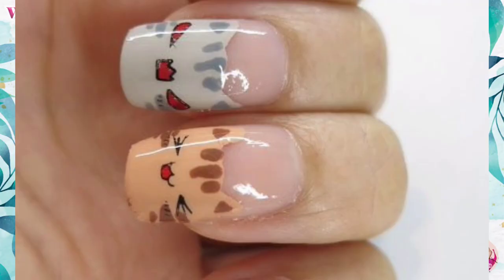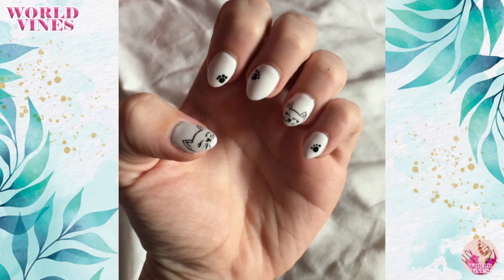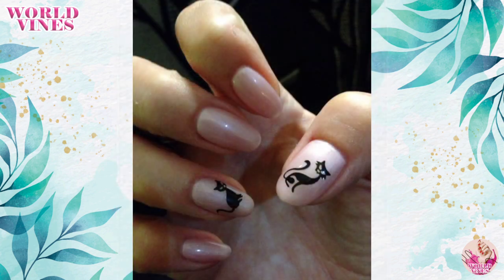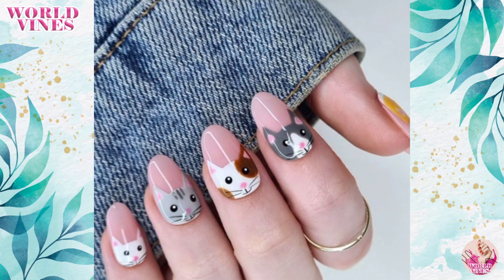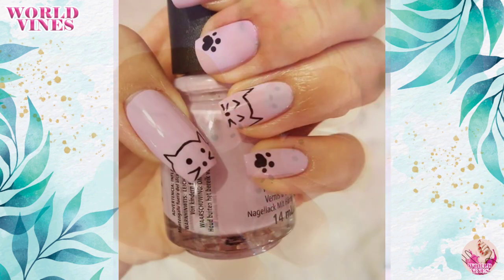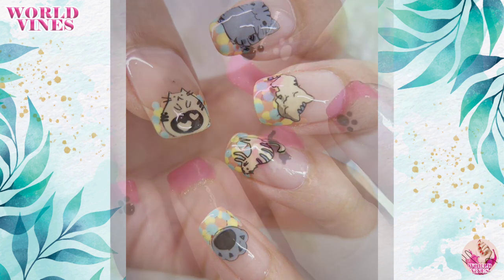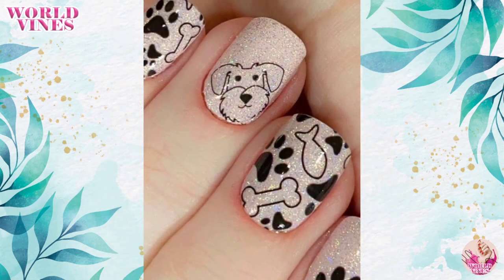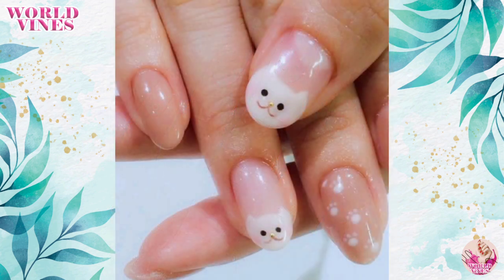Beautiful Short Cat Blouse Nail Art For Girls 2023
Short Honeybee Nails are very Popular Art in Fashion world. Today, we're buzzing with excitement as we dive into the latest nail art trend that's creating a buzz in the fashion world. Get ready to channel your inner queen bee with the incredible honey bee nail art! 🐝"

Hii Friends!🤝I'm a nail artist and I share with you trends about nail art designs 2023 thorough World Vines. There are a lot of nail art designs for beginners to experts.You can see trendy and new nail art designs for every upcoming events or festivals. These videos are helpful for teenagers,girls,  quadragenarian or even every working lady.💅
If you want to see tutorial of your favorite nail art then comment me I'll teach you as soon as possible. I upload my video every evening on youtube.
"If you're passionate about nail designs and want to learn more, be sure to subscribe to my channel for regular updates and tutorials on the latest trends and techniques in the nail art world.Also share these Nail designs with your family and friends."Stay tuned with me.Thank you...🌹👍